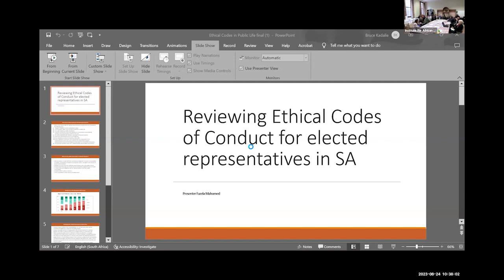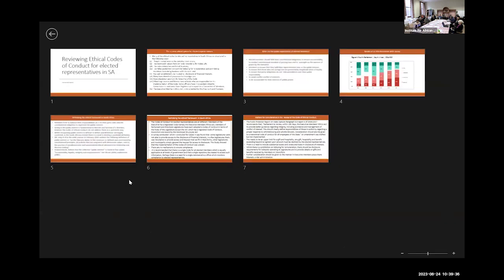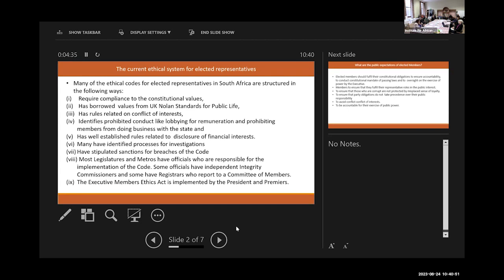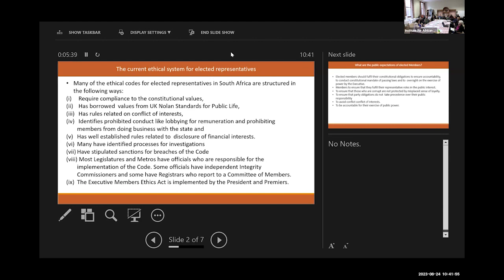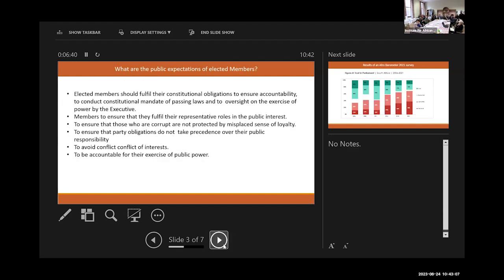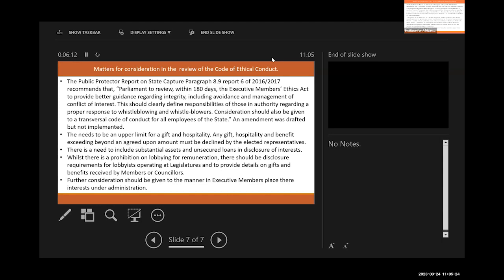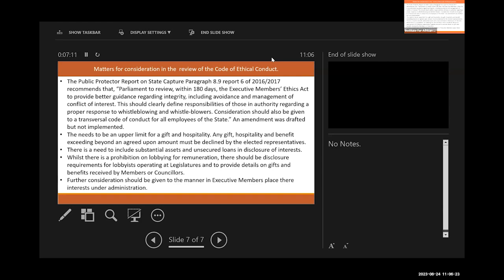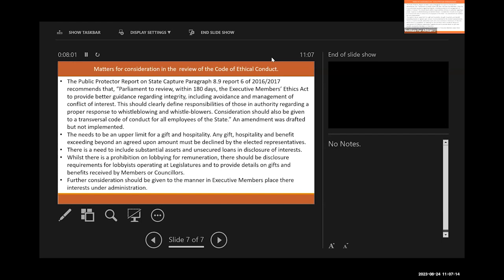Ethics, Parliament and the Elected Representative: Fazela Mohamed speaks at DECODE workshop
In Defence of our Constitutional Democracy (DECODE), a project of the Institute for African Alternatives (IFAA), supports electoral and parliamentary reform in South Africa to strengthen Parliament’s capacity to perform its constitutional oversight duty. Its recent workshop was on ‘Ethics, Parliament and the Elected Representative’.

DECODE is funded by the Australian High Commission to South Africa and supported by the Rosa Luxemburg Stiftung.